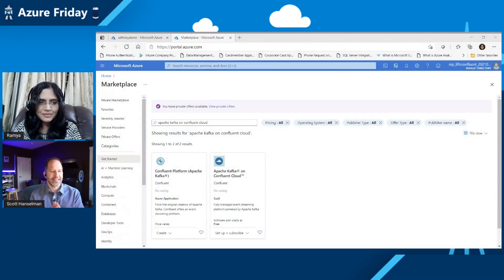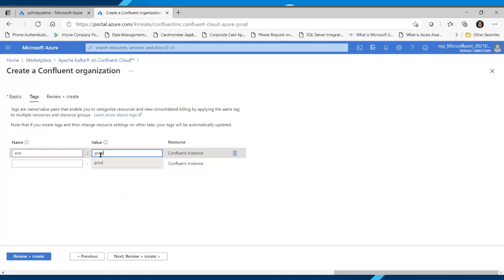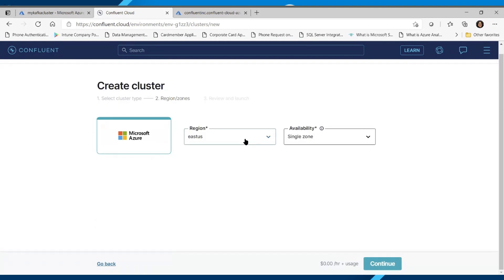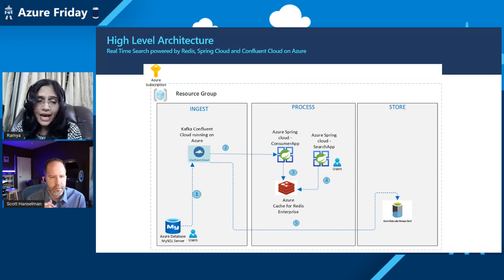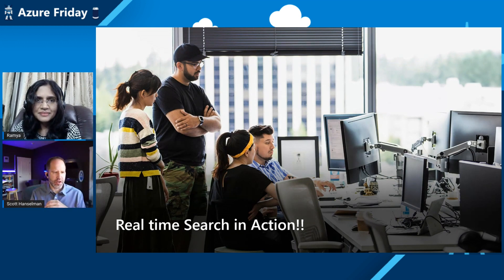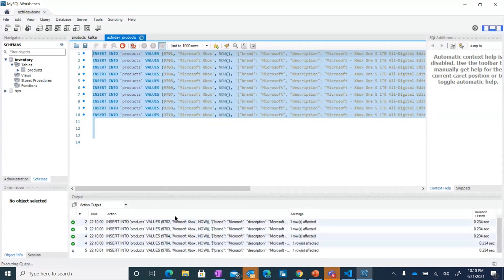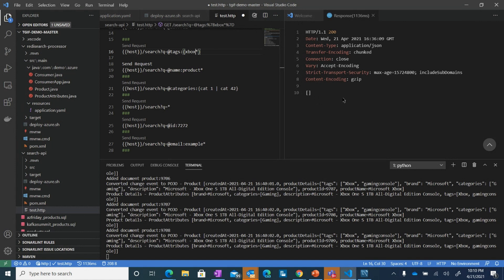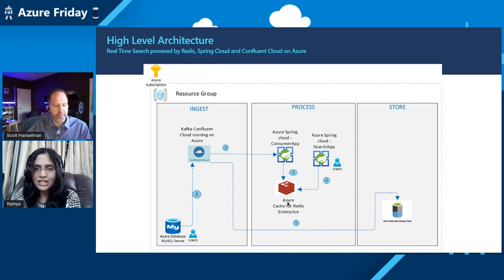Real-time streaming now faster, easier with Confluent Cloud on Azure | Azure Friday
Ramya Oruganti shows Scott Hanselman how much faster and easier it is to provision Confluent Cloud resources directly from Azure.  Ramya also shows a real-time search use case demo that leverages Azure Database for MySQL, RediSearch, Azure Spring Cloud, and Confluent Cloud on Azure.

0:00 – Introduction
1:03 – Background
5:06 – Demo: Provisioning Confluent Cloud from Azure
9:27 – Demo: Real-time search scenario
17:03 – Wrap-up

◉ What is Apache Kafka for Confluent Cloud?
◉ Real-Time search use case: Powered by MySQL, Kafka and RediSearch on Azure (GitHub)